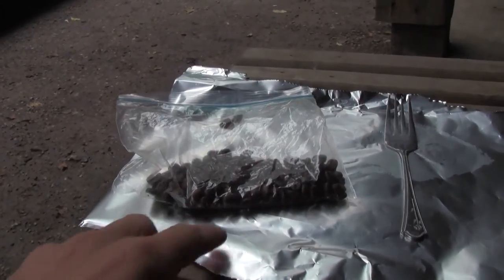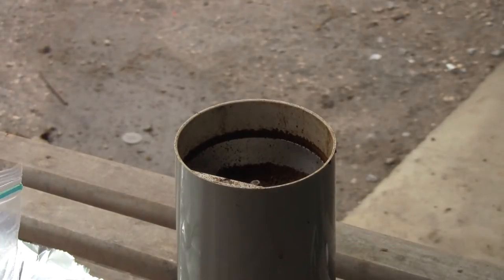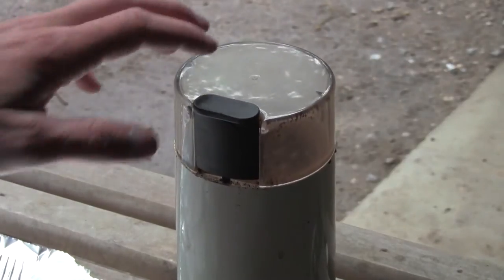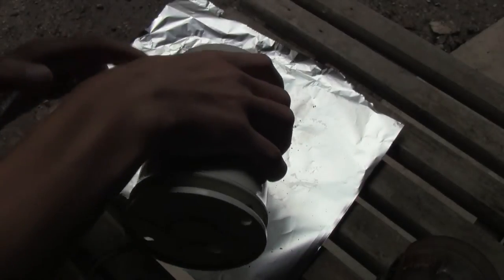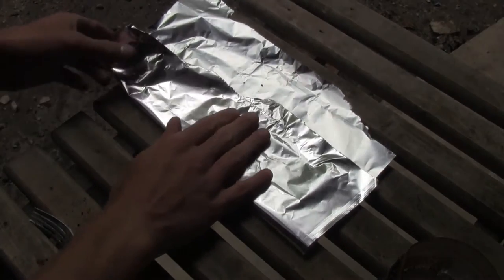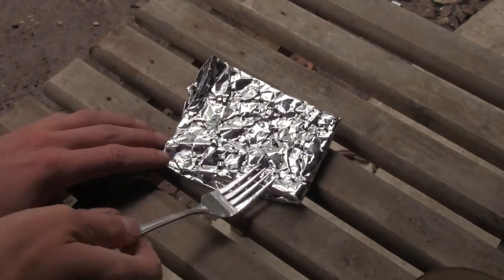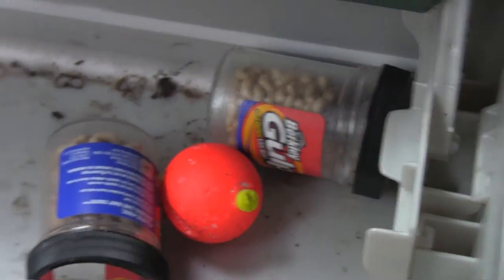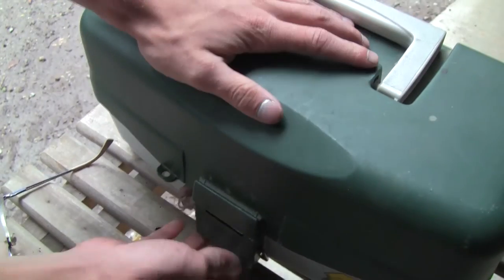How to fix a smelly tackle box/Quick Tips ep5